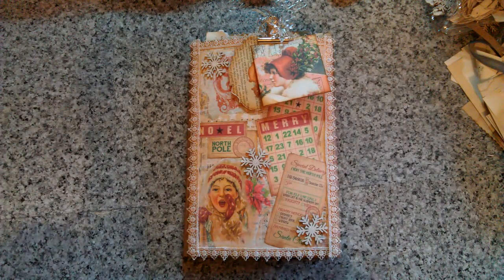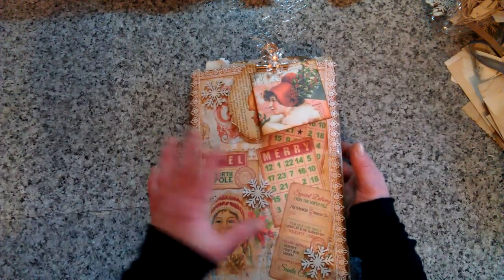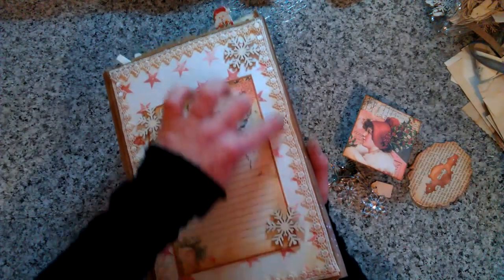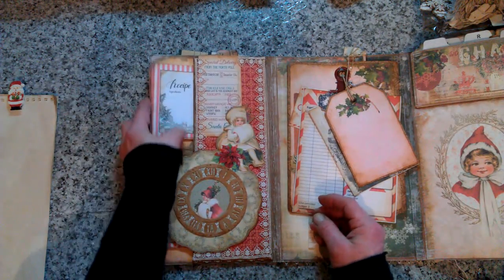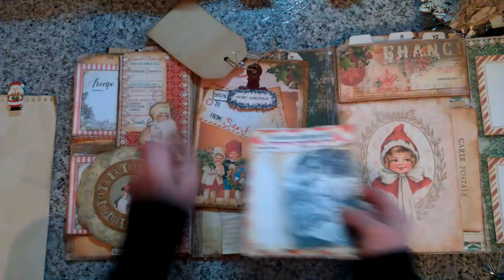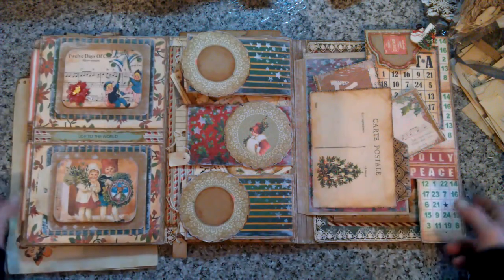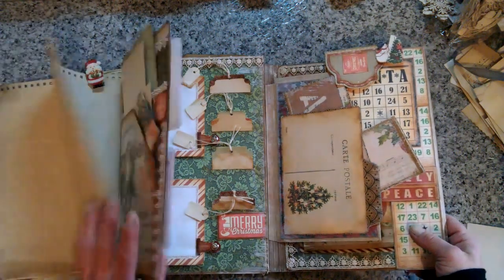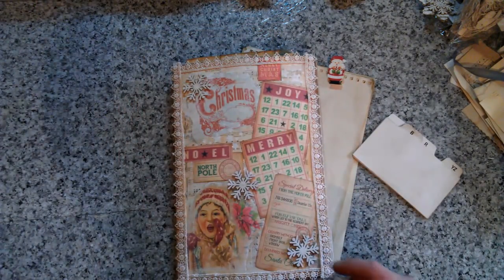"Hello Christmas" December planner folder journal SOLD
Hi everybody,
I am coming today share with you my creation from gorgeous Hello Christmas collection.This collection you can find on MindBarretty etsy shop:

It's really gorgeous.So great to work with it.And because I was watching so many videos with Christmas albums and planners I made kind a mix of it.Hope you will like it.

I have got for you also some inspiration.Today it is Anne,such a wonderful artist.Her YT channel is xannero1:

I promise you will find there so many great tutorials.

Here are links for some goodies or tools I used,also for journals if you are interested:

Lapbook from bookpages:
Tonic studios die set:

White lace trim: